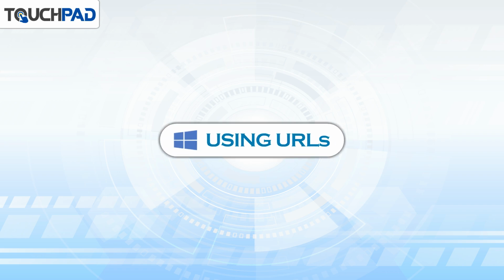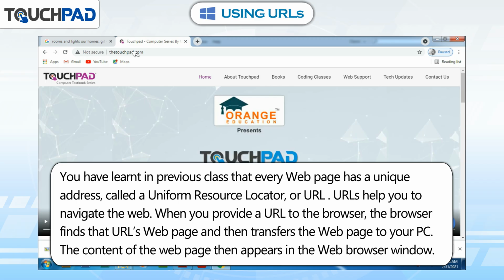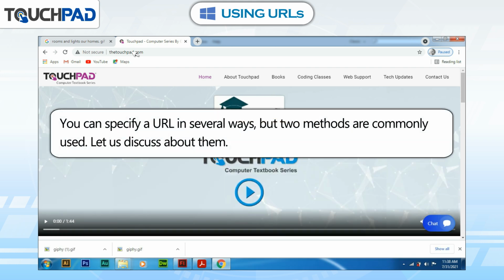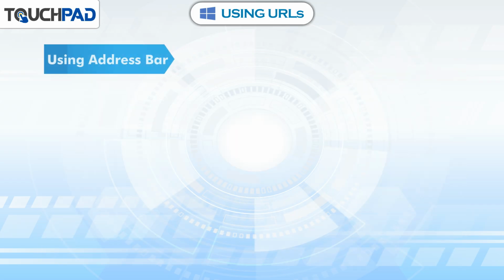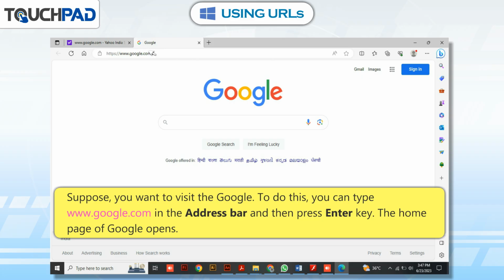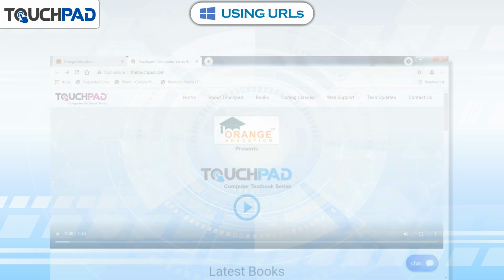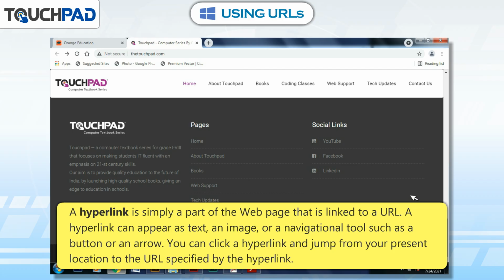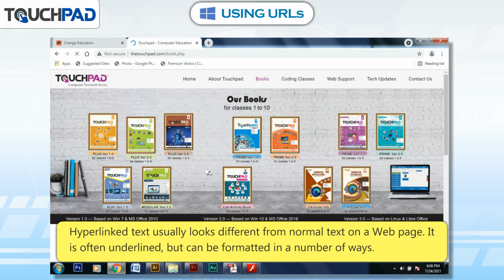𝐔𝐬𝐢𝐧𝐠 𝐔𝐑𝐋𝐬|𝐂𝐡 𝟎𝟔|𝐏𝐥𝐚𝐲 𝐕𝐞𝐫 𝟐.𝟏|𝐂𝐥𝐚𝐬𝐬 𝟎𝟓